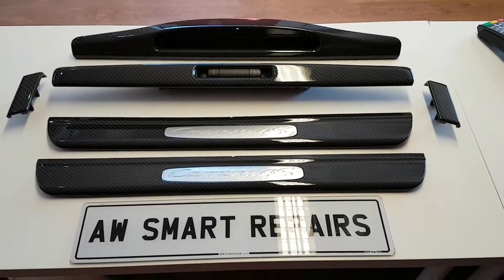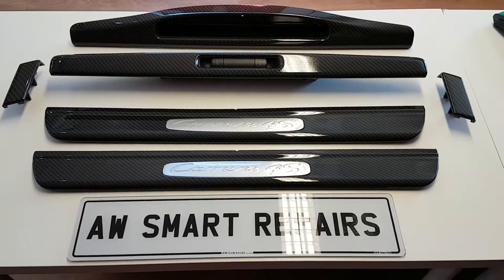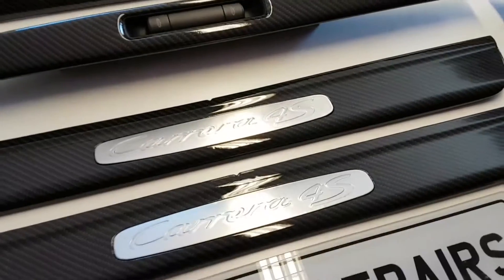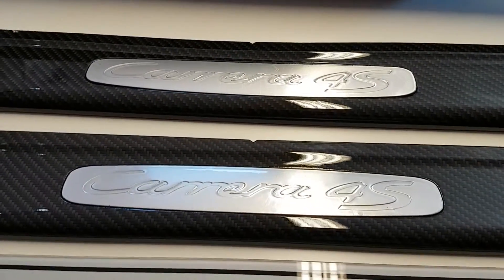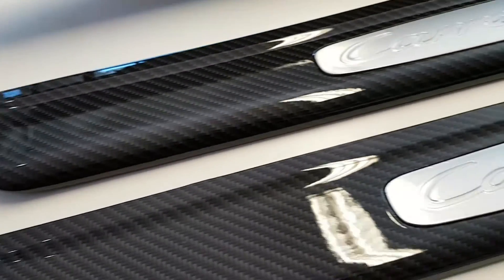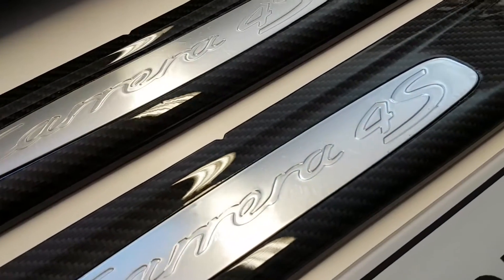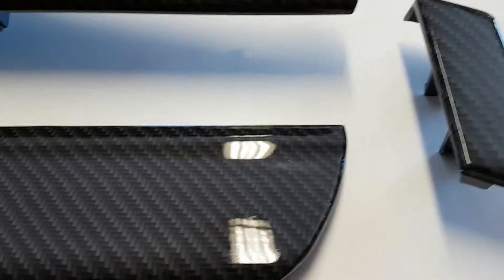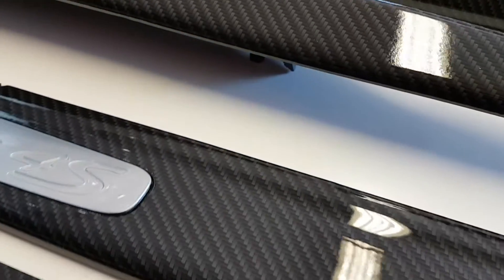Hydro dipping Porsche 997 trims in CARBON FIBRE, CHECK THE FINISH OUT!!!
Hydro dipping Porsche 997 Carrera S4 trims in hard carbon @awsmartrepairs QUALITY FINISH!
Carbon fibre looking finish, would you know the difference?